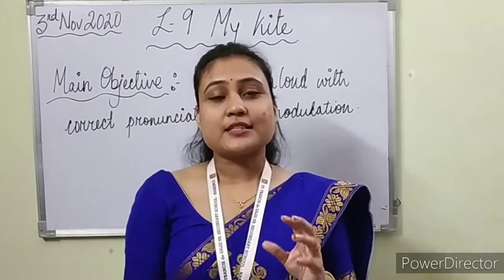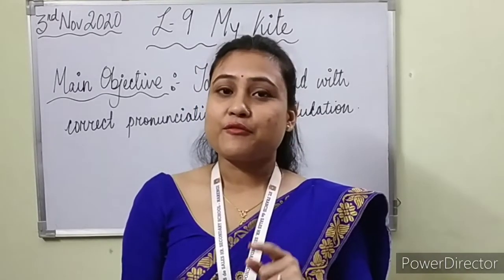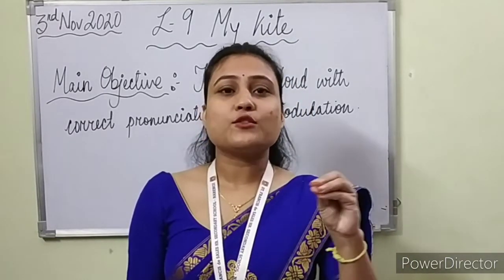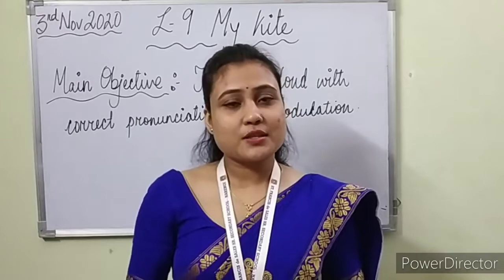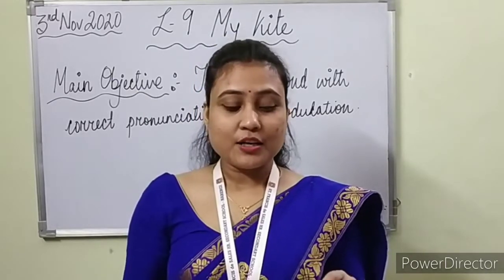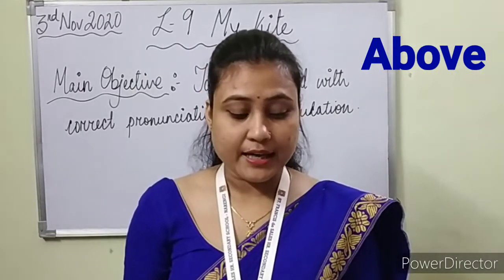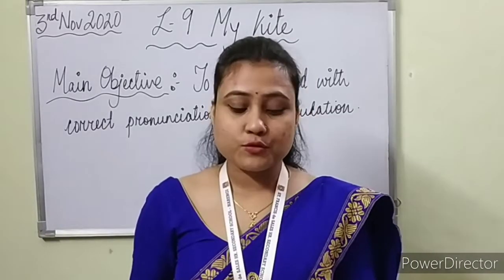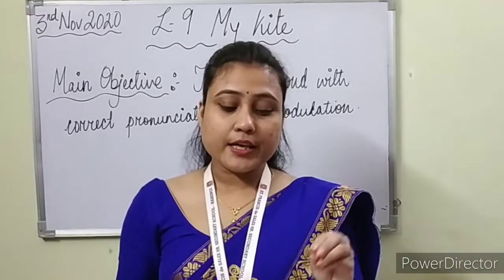MY KITE || LESSON 9 || CLASS 1 || November 03' 20202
Reading of the poem